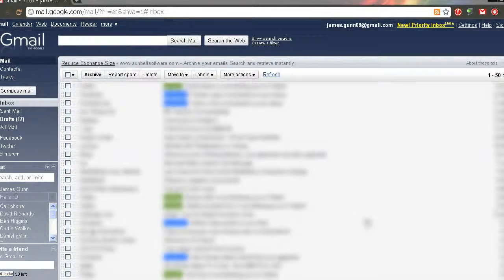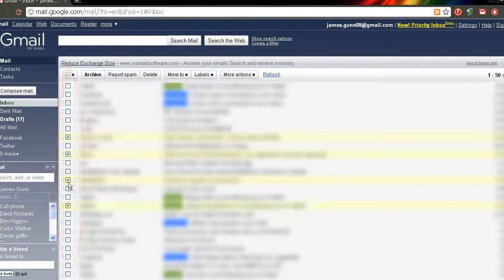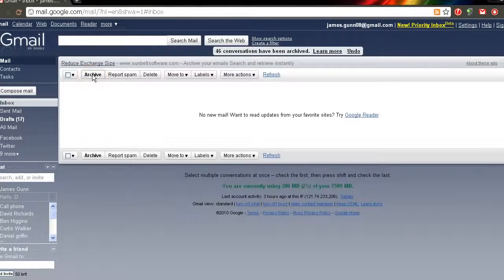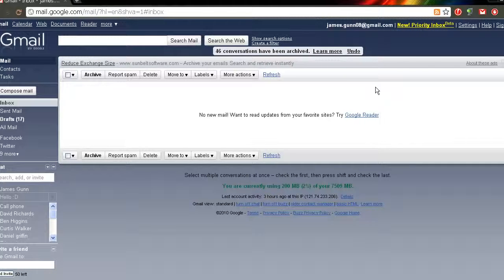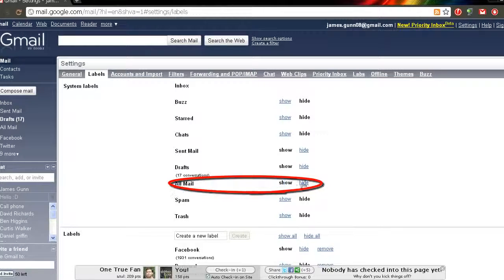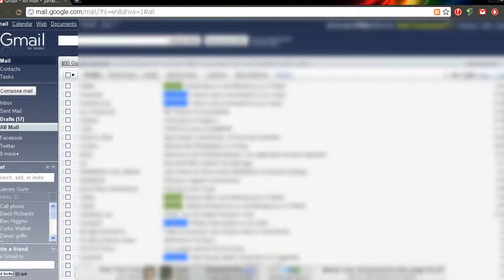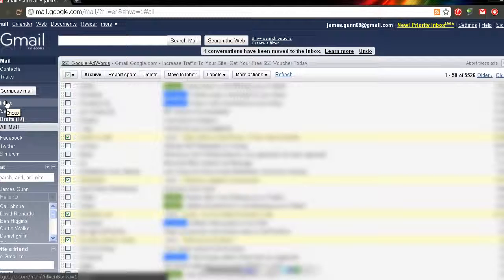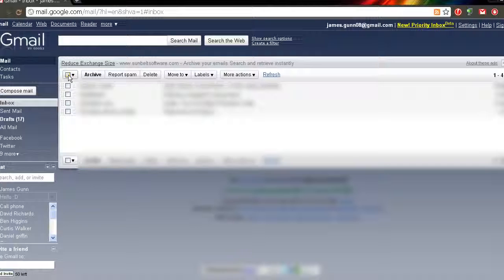Gmail managing archived files